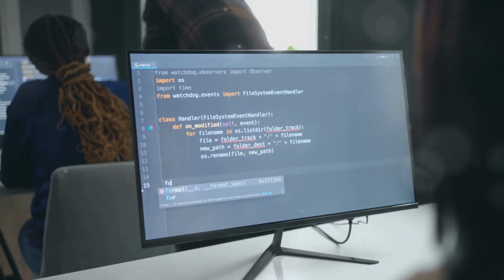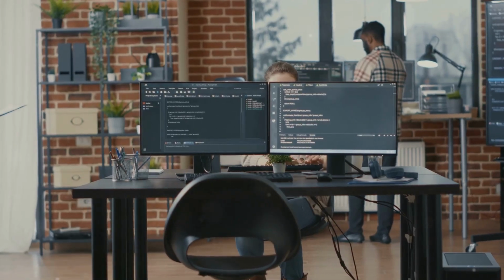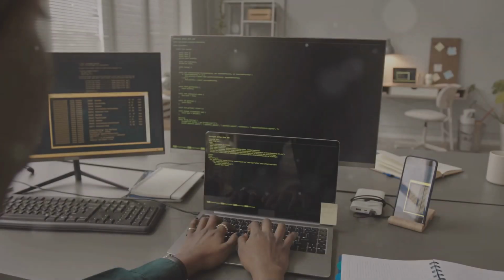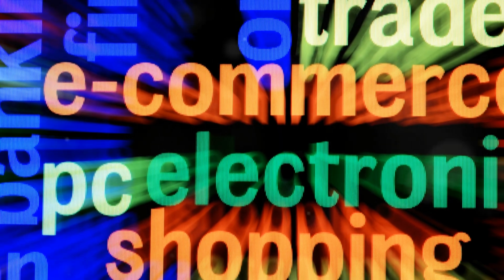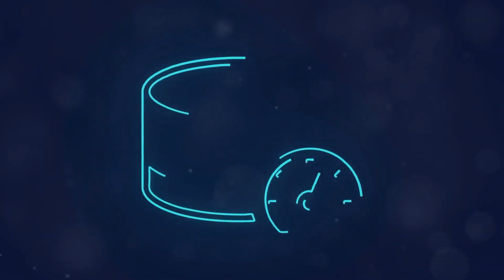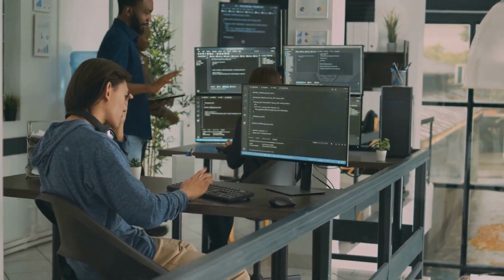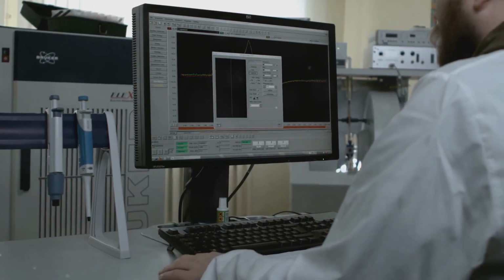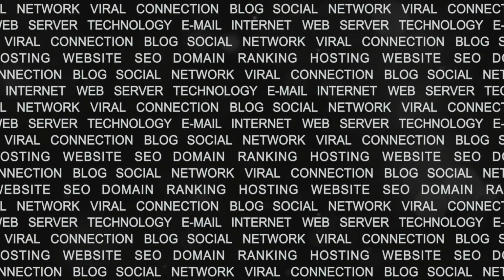Load Testing with NBomber: The Ultimate Guide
This NBomber tutorial will equip you with the necessary skills to plan and execute load tests with multiple concurrent users, ensuring your software can handle stress and maintain throughput.

Join us as we unveil the secrets to successful load testing with NBomber, helping you achieve reliable performance insights and ensure your systems are ready for production. Don’t miss out on mastering the art of load testing with this ultimate guide!